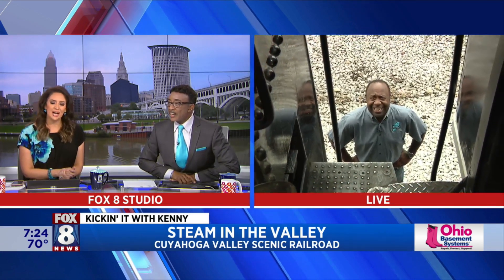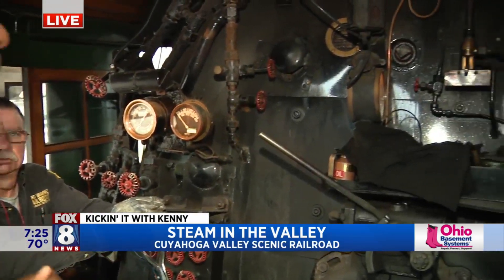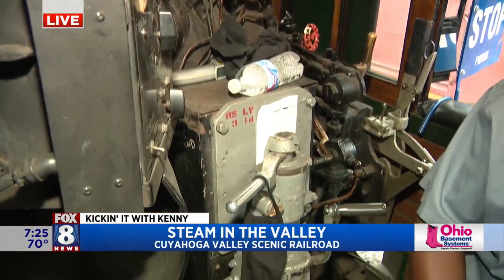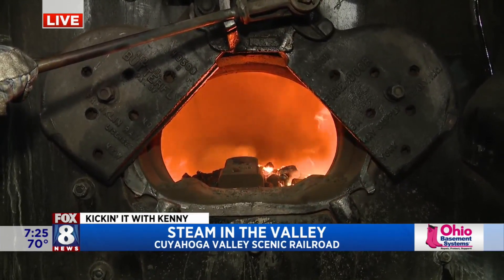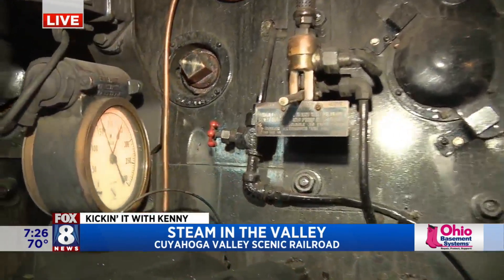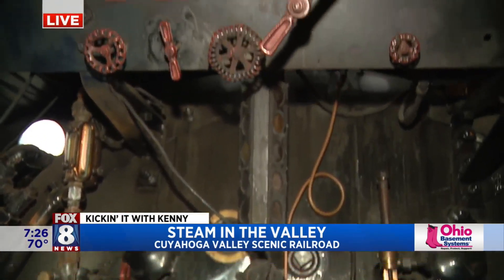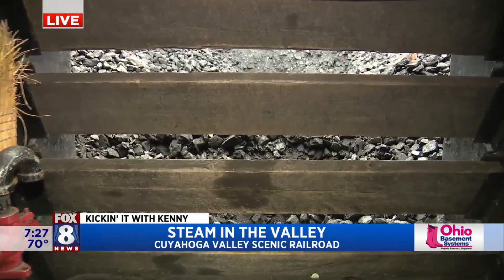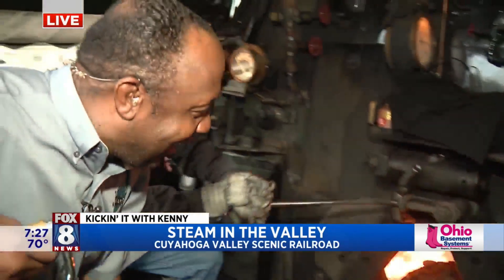'Steam in the Valley' is back and ready to give you the ride of your life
Steam in the Valley is back at the Cuyahoga Valley Scenic Railroad for a limited time. The event offers you a chance to ride a historical steam locomotive. Fox 8's Kenny Crumpton climbed on board The Nickel Plate Steam Locomotive no. 765 and got to experience a once-in-a-lifetime ride. Kenny also explored many of the unique features on this piece of American history.